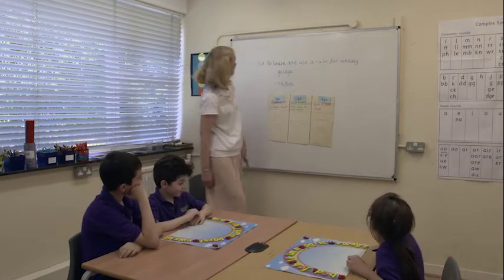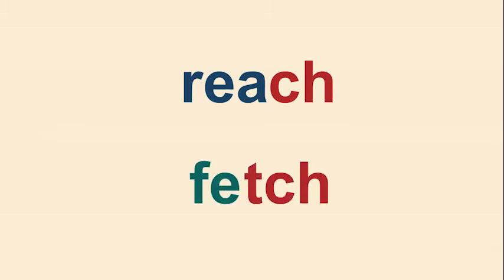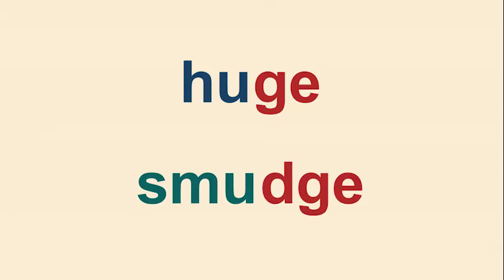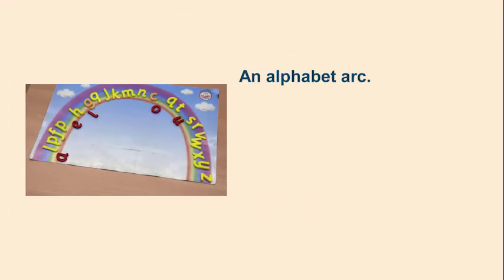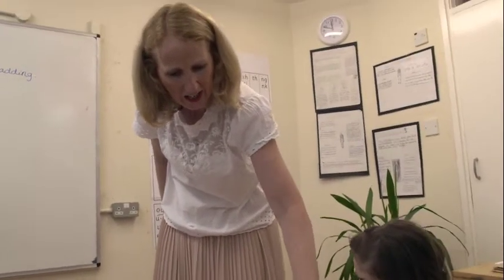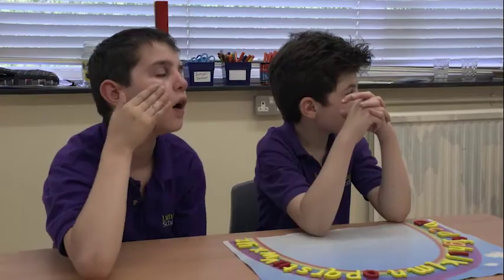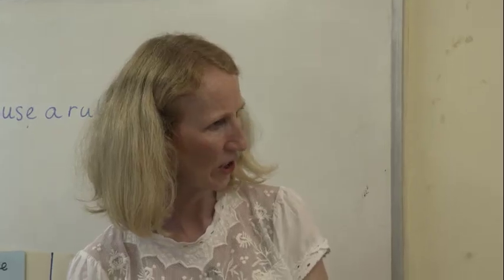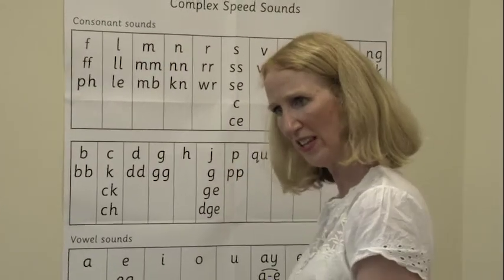Dyslexia teaching points: 'tch' and 'dge' endings with Sarah Summers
Sarah Summers describes ways to help students learn the spelling rules associated with 'tch' and 'dge' endings.